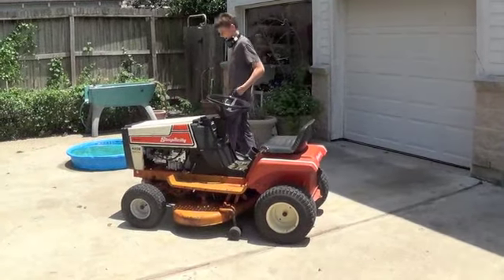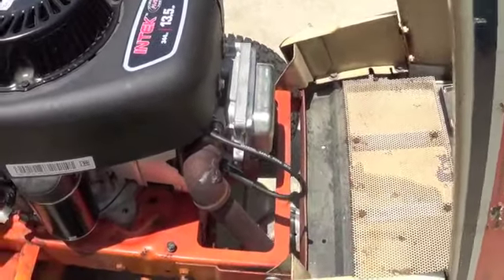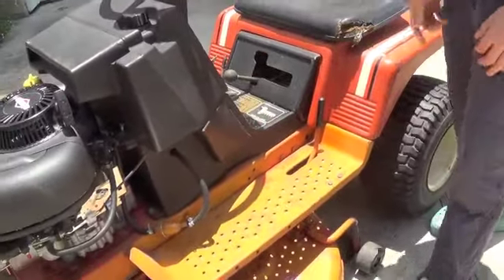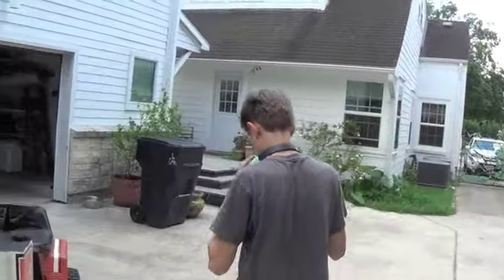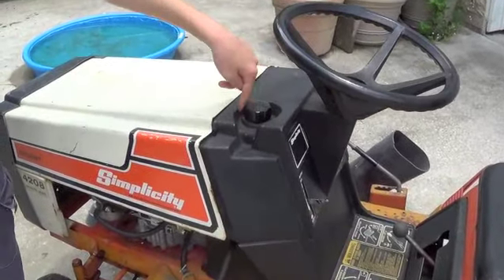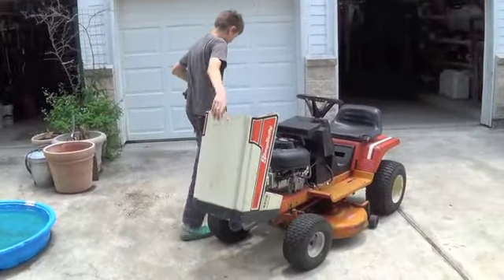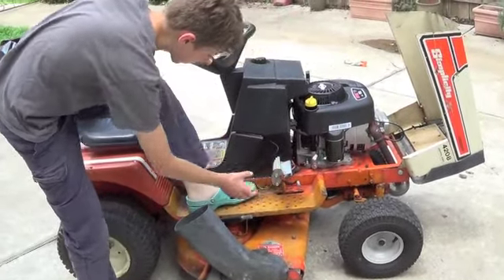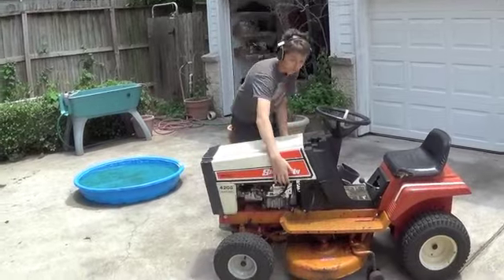Simplicity 4208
my lawn and garden tractor!